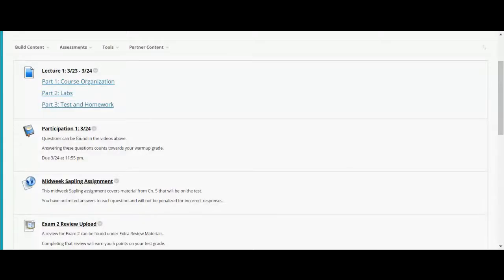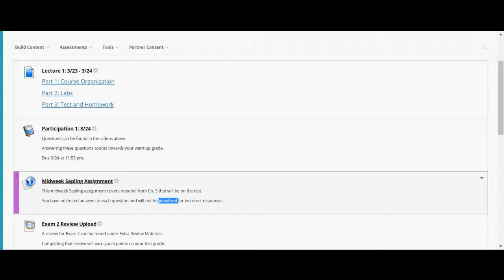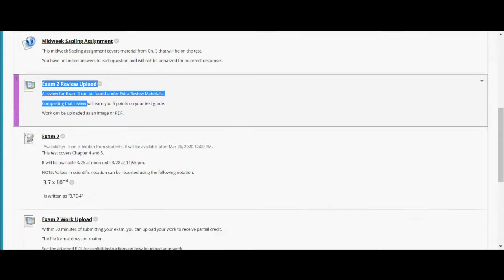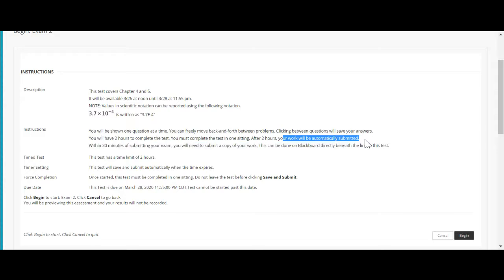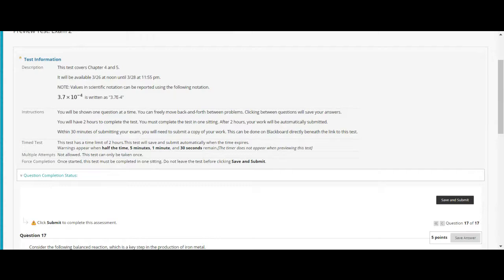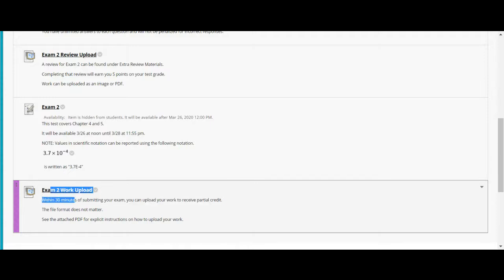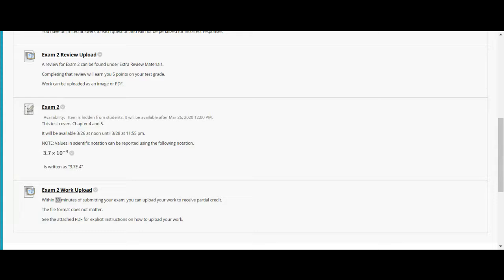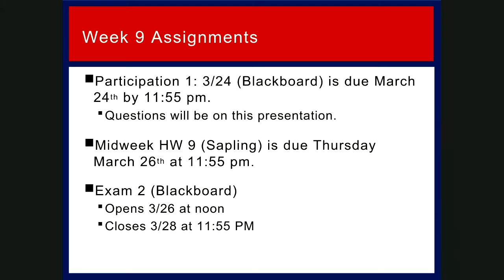CHEM 1412.F02 Online Testing Information